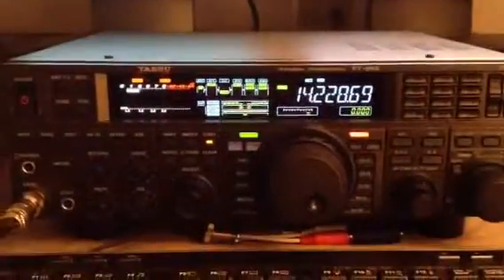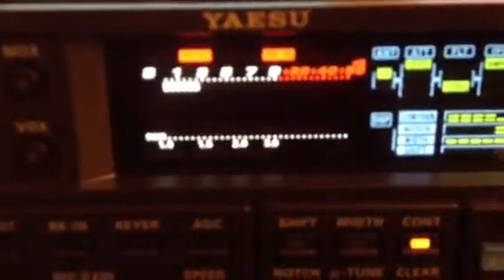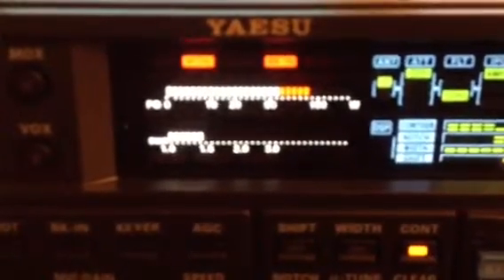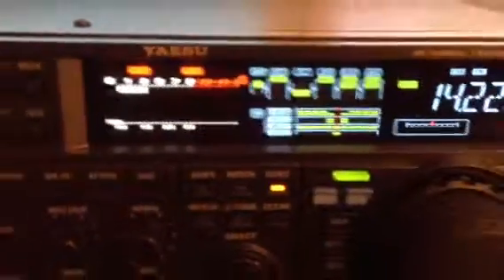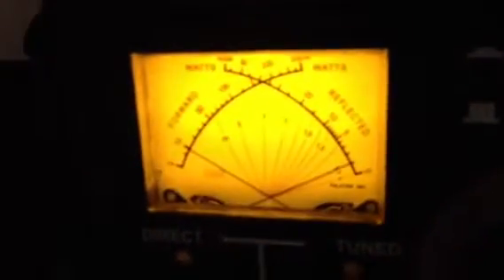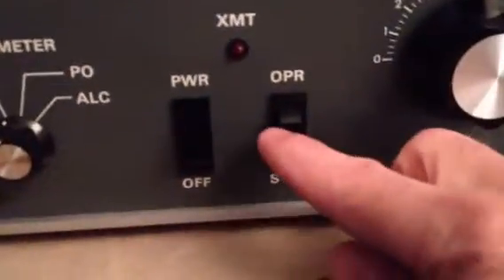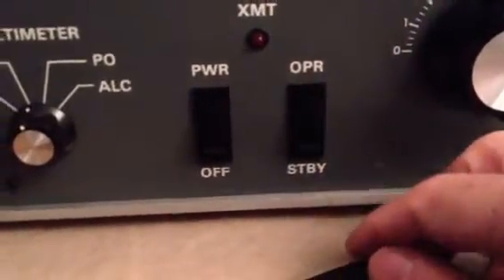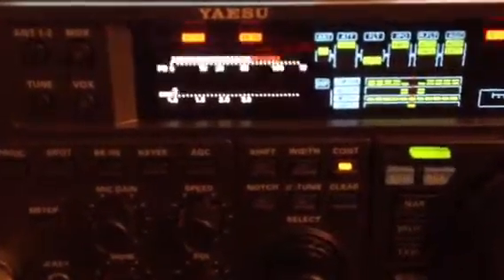NB8I SWR Issue 1-28-13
Changing SWR on my FT 950 with amp on and off overview.